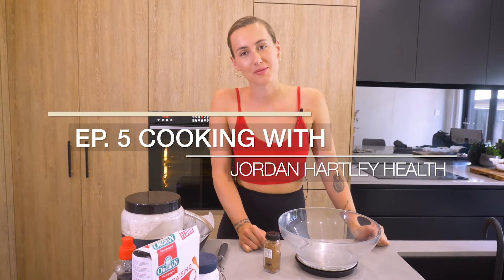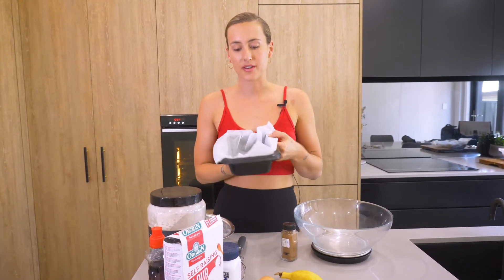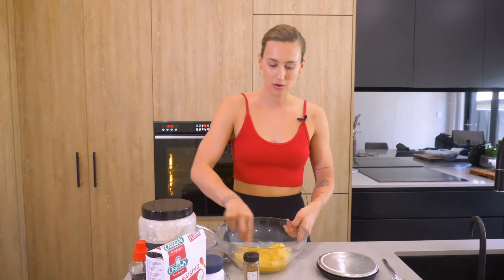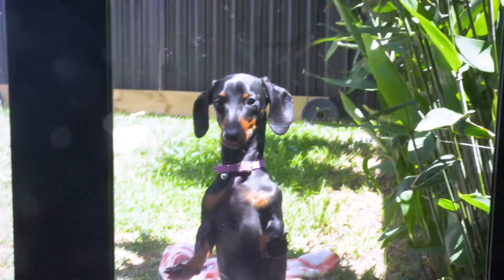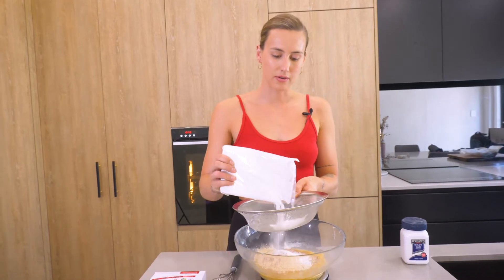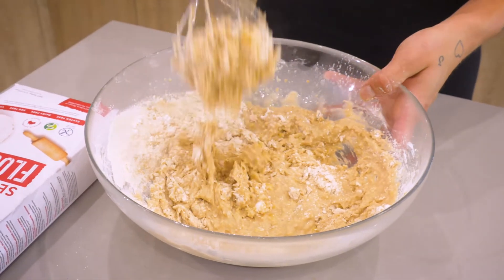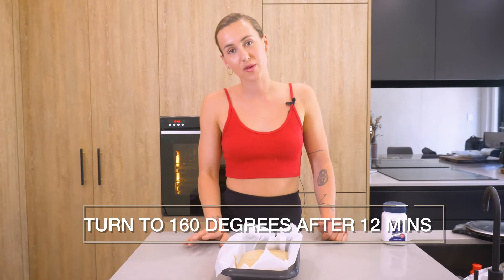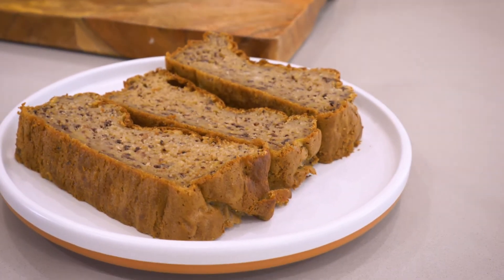BANANA BREAD RECIPE 🍌😍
Hey guys,

I am back with another sweet treat recipe with my yummy banana bread.

It's super easy to make, plus it is freezer friendly, so ideal to store for snacks.

Hope you enjoy this one - Happy cooking!

Jordan x